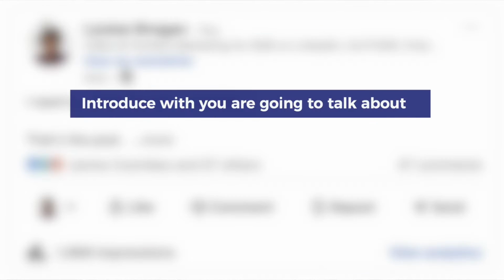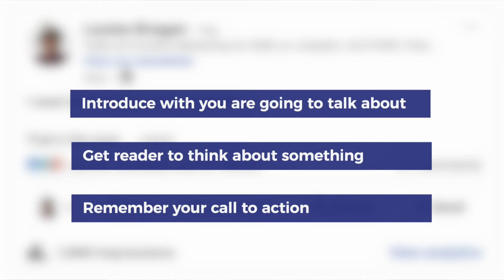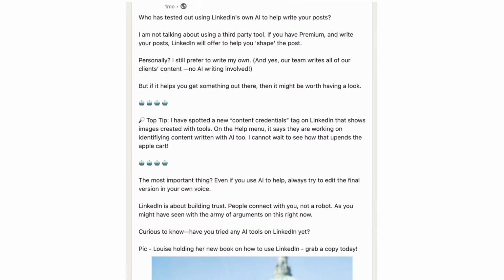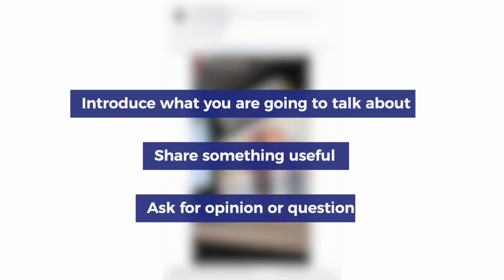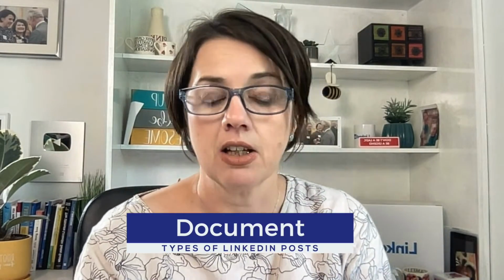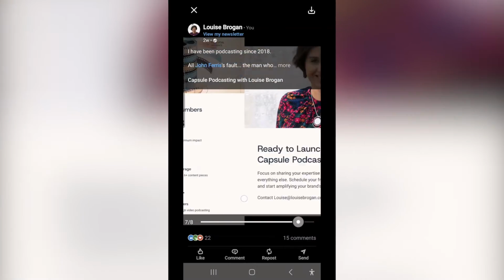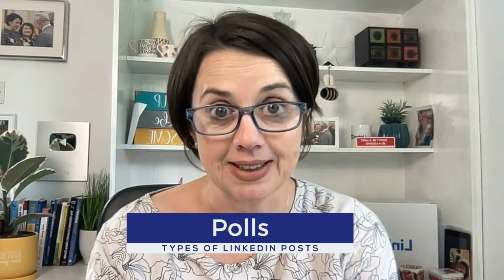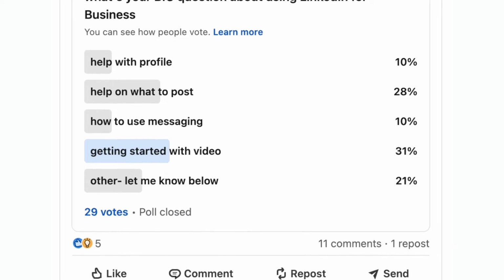9 BEST types of LinkedIn Content for Growth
Discover the top 9 types of content you can share on LinkedIn to generate interest, leads, and sales.

From text-only posts to LinkedIn Lives, we walk you through each type, providing tips and best practices.

Learn about the advantages of text posts, image posts, video content, LinkedIn Lives, polls, articles, newsletters, and more to maximize your LinkedIn engagement and visibility.

Perfect for B2B services, marketers, and anyone looking to boost their LinkedIn presence. Don't forget to grab your free content marketing guide!

00:00 Introduction to LinkedIn Content
00:30 Text-Only Posts: Starting Conversations
01:27 Text with Images: Capturing Attention
02:16 Multi-Image Posts: Engaging Visuals
02:46 External Links: Sharing Blogs, Podcasts, and Videos
03:23 Document Posts: Creating Carousel Content
04:19 Video Posts: Tips for Effective Videos
04:45 LinkedIn Live: Going Live on LinkedIn
06:06 LinkedIn Polls: Easy Engagement
07:19 Articles: Long-Form Content
08:11 Newsletters: Building a Subscriber Base
08:39 Conclusion: Engaging and Building Your Network

For more help building your LinkedIn profile, check out our special workbook here for only $9 USD

Update your Personal LinkedIn Profile - everything you need to know about optimising your LinkedIn profile and our 18 page workbook are available